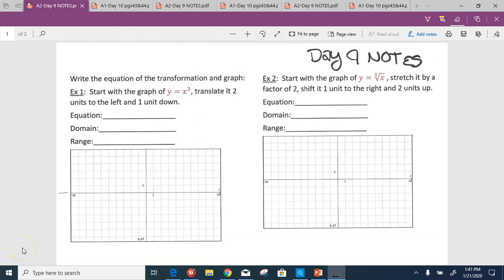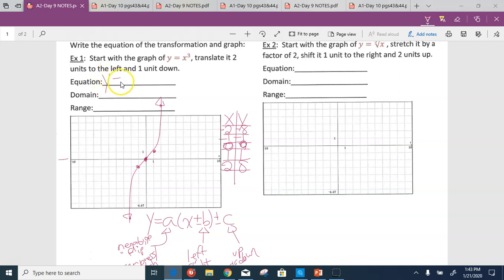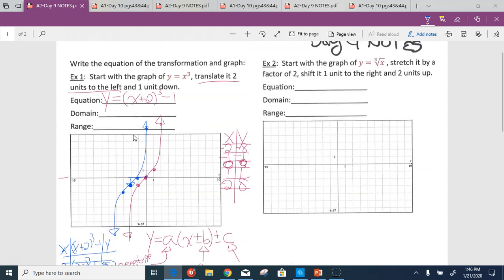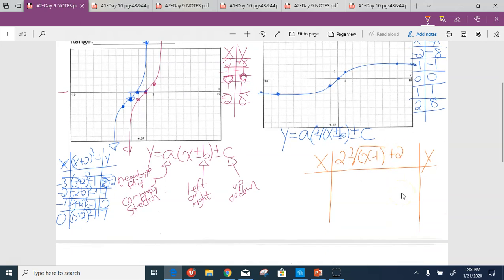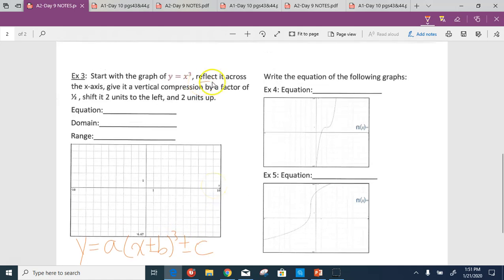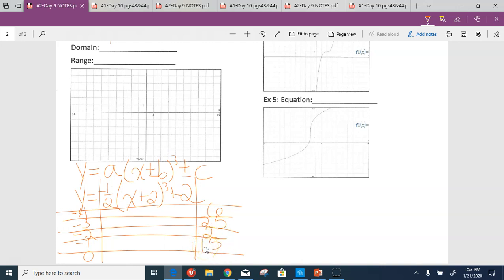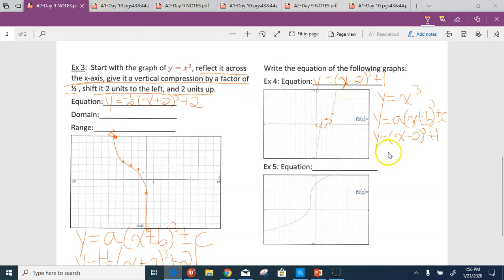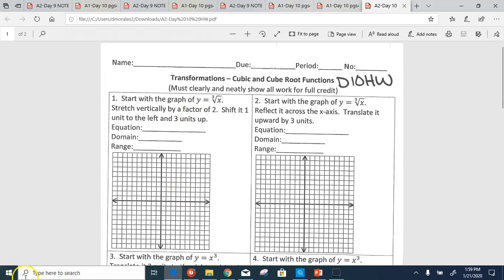Writing equations for cubics and cubis roots.